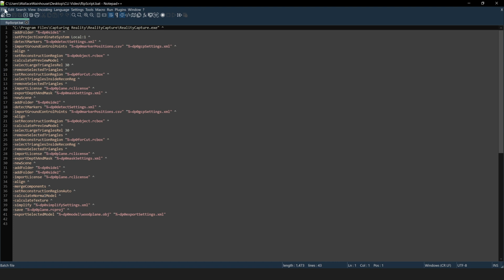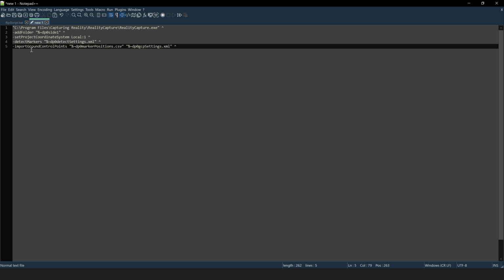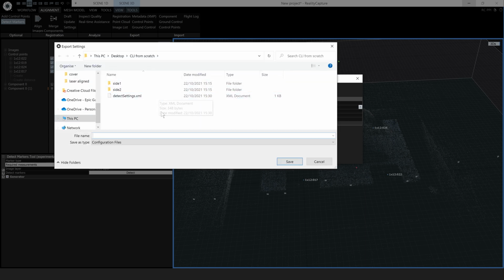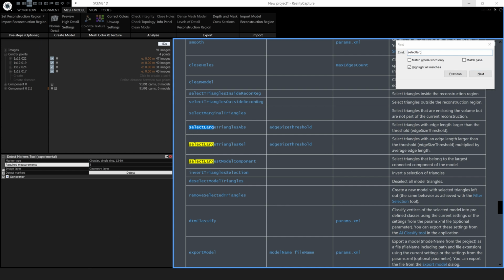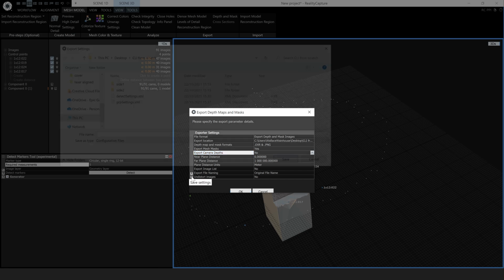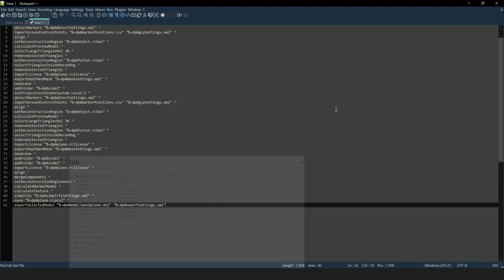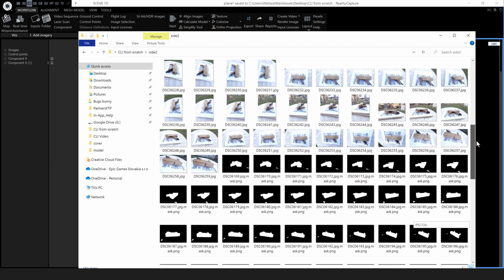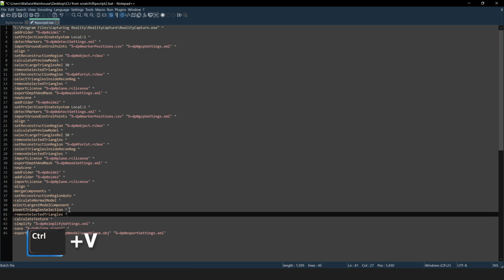RealityCapture tutorial: Complete Model Using CLI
In this video Wallace shows how to automatically join scans of two sides of an object using CLI and markers. This video acts as both a follow up to the video Complete model in PPI and also a general introduction to using CLI for RealityCapture.

Download the free dataset we used in the video to follow along

Please note that from the release of RealityCapture 1.4, there will no longer be any need to license inputs, and consequently, licensing commands will no longer need to be used.